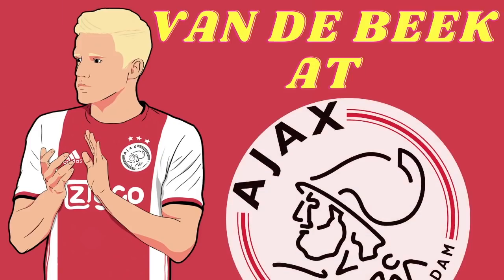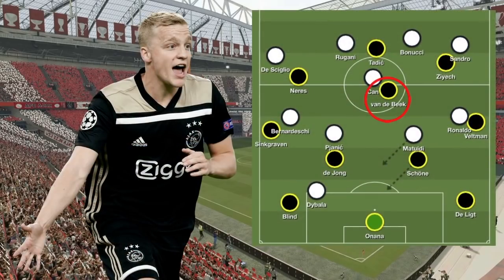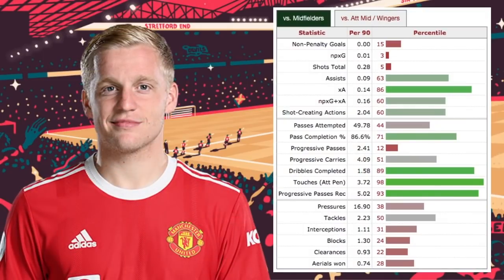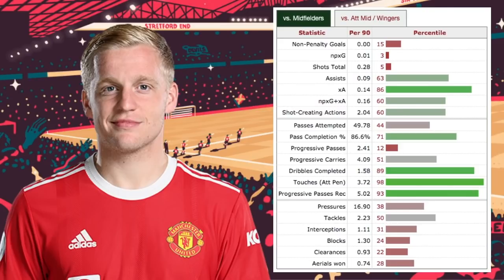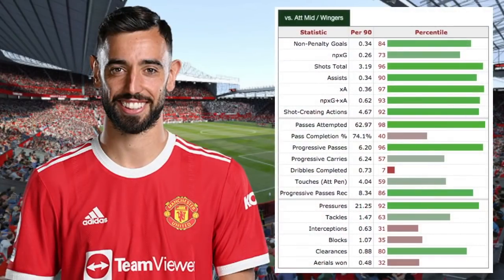Does Van De Beek SOLVE Man Utd's CM ISSUES? Second Striker/Raumdeuter?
Does Donny Van De Beek solve Man Utd’s midfield issues?

OTHER MAN UTD VIDEOS